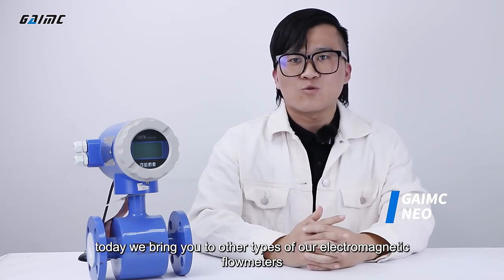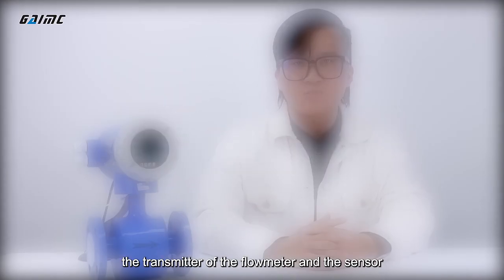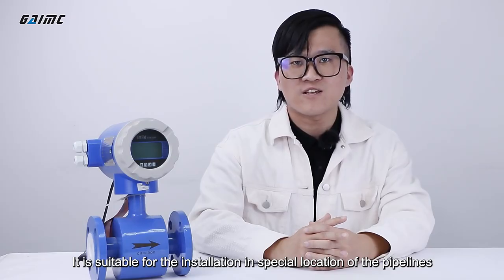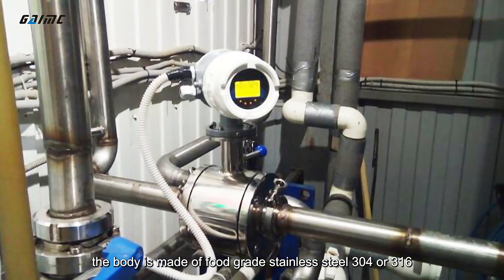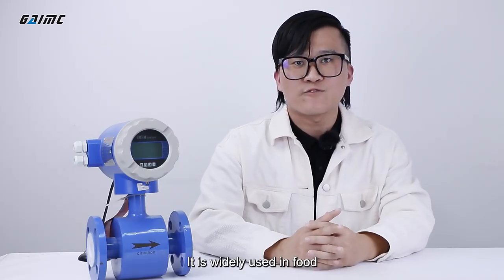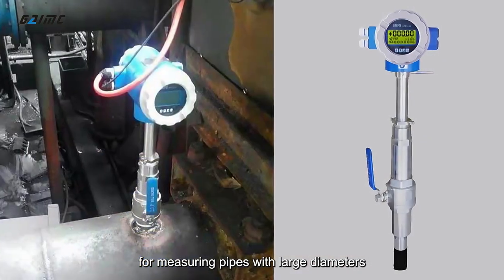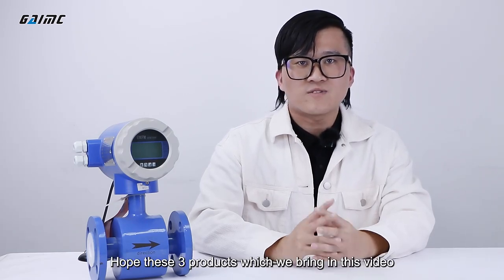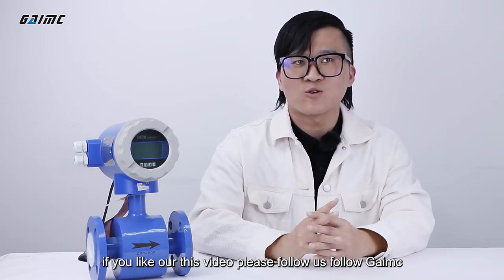GAIMC Electromagnetic Flow Meters: Which Type Fits YOUR Process?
Stop guessing and start measuring! In just 2 minutes, you’ll walk through the three main families of electromagnetic flow meters——so you can pick the exact model that matches YOUR pipe size, YOUR media, and YOUR budget.